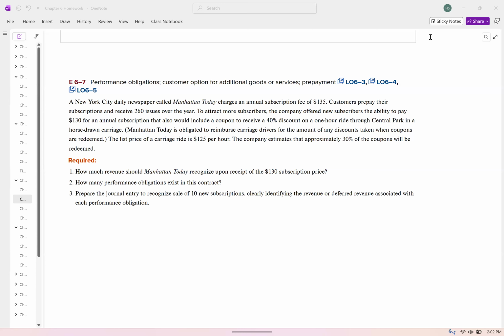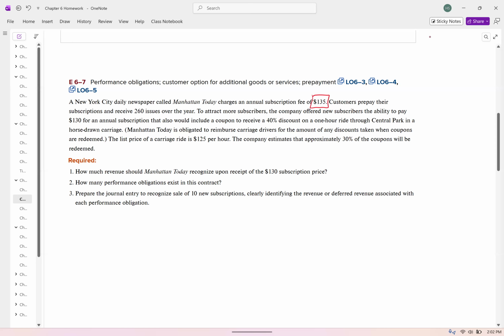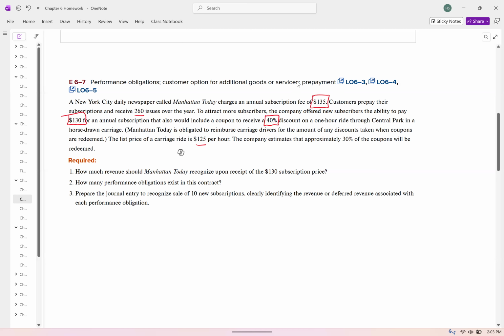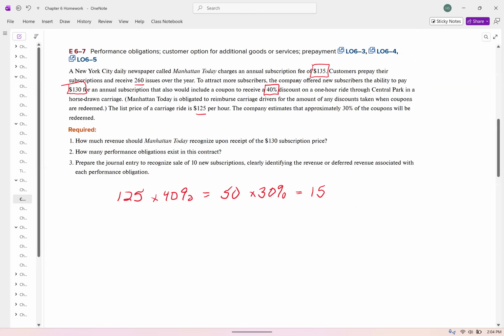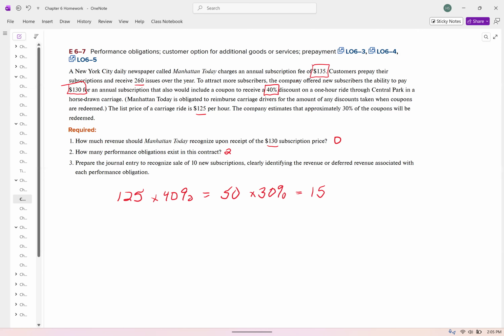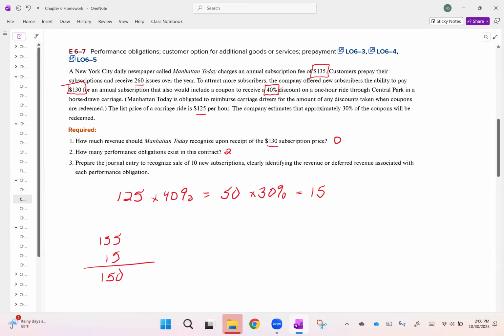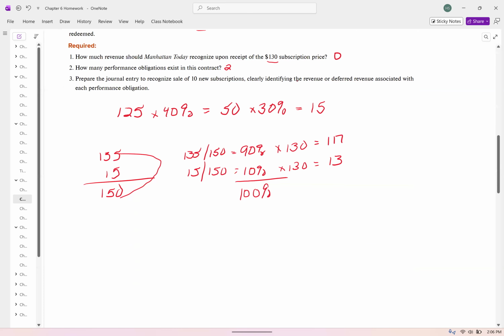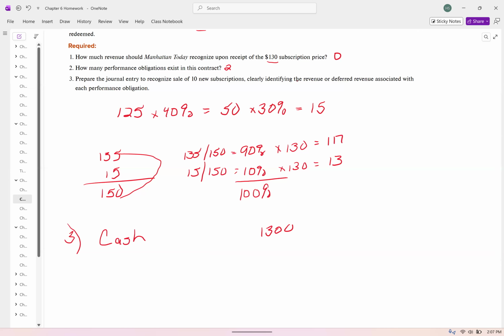Intermediate Accounting I Chapter 6 E6 7